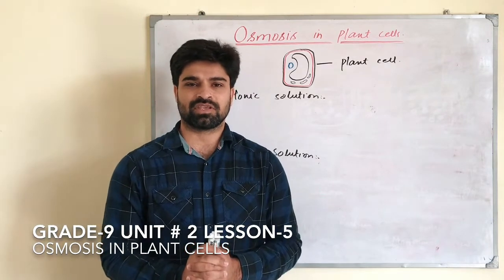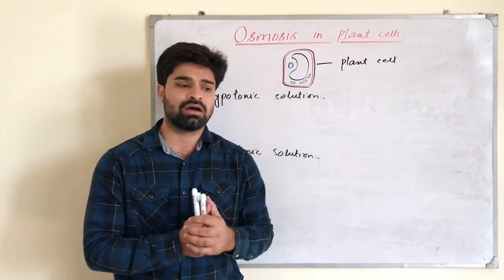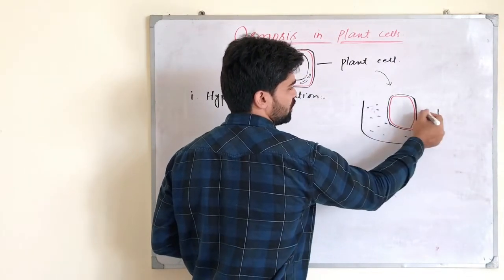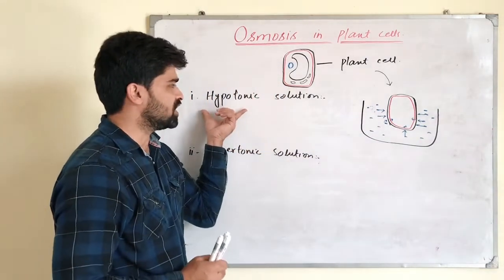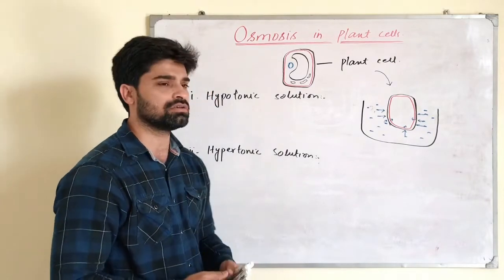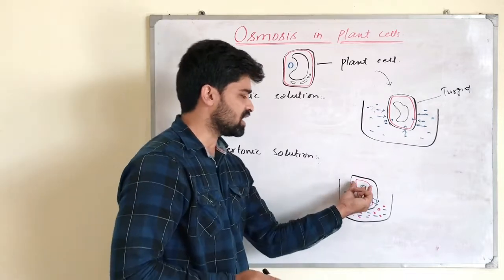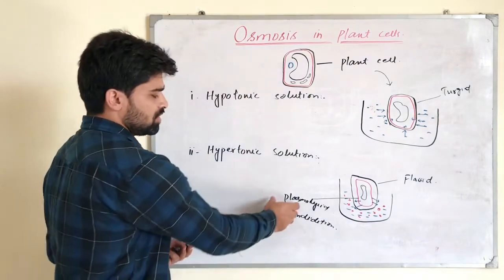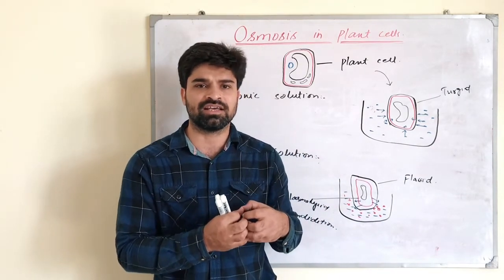Grade-9 (O Level) Biology Unit # 2 Lesson 5